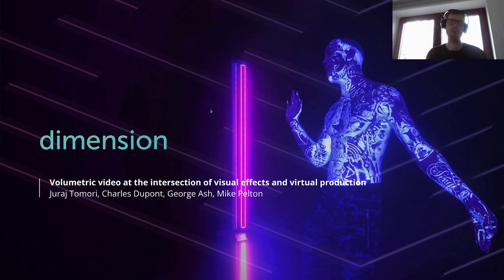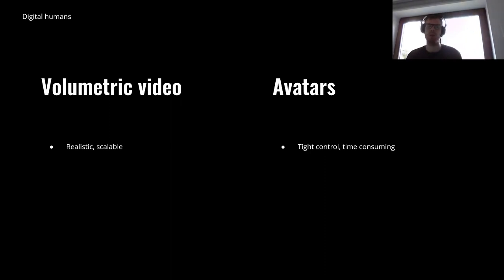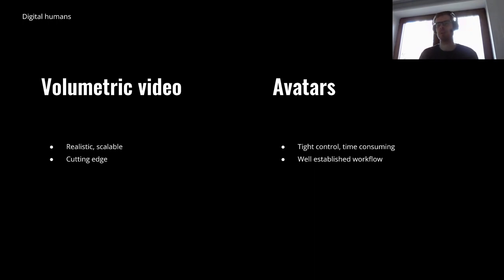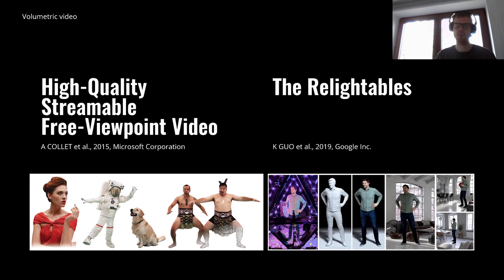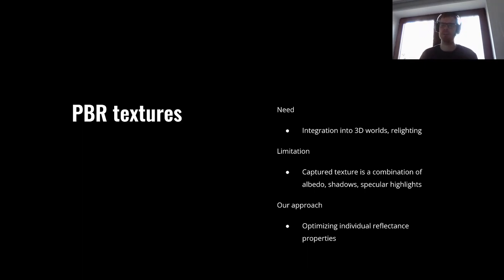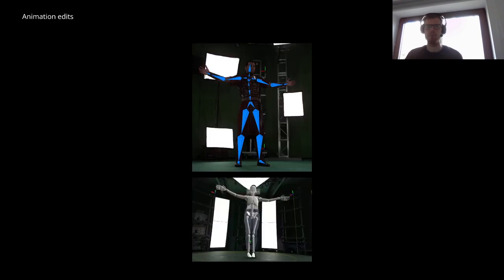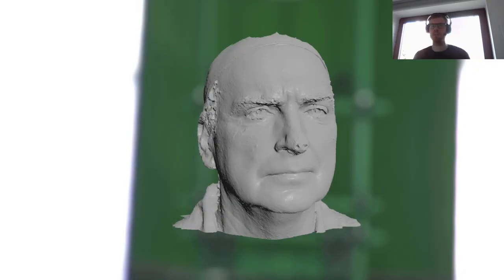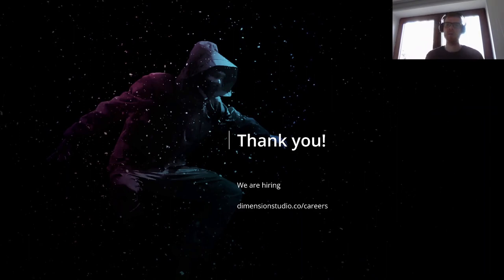Juraj Tomori - Industry Special Session on Digital Humans at CVMP 2021